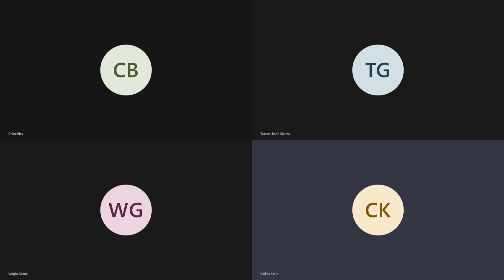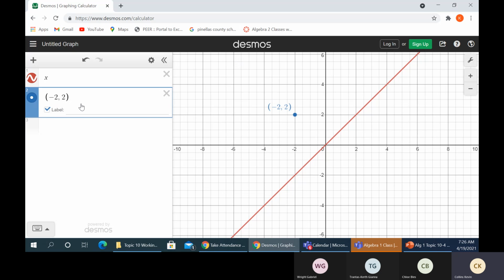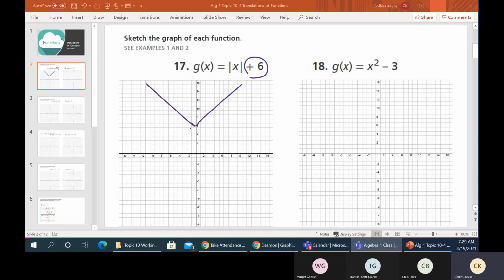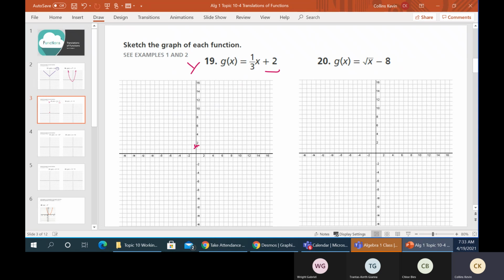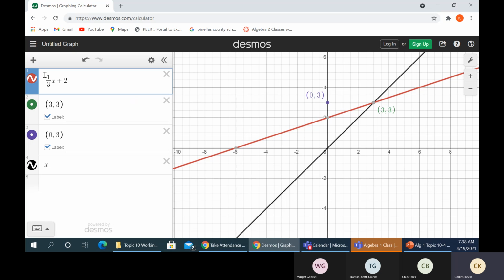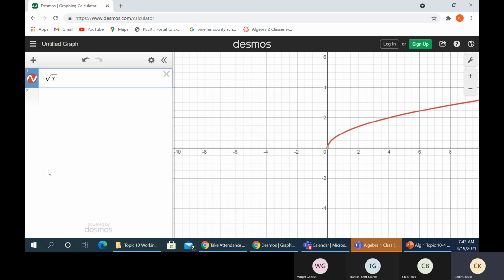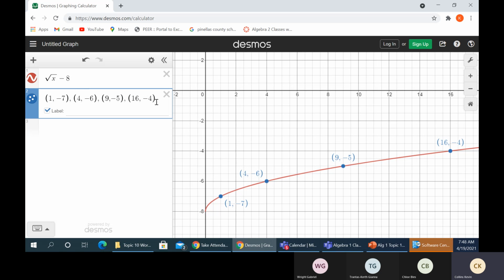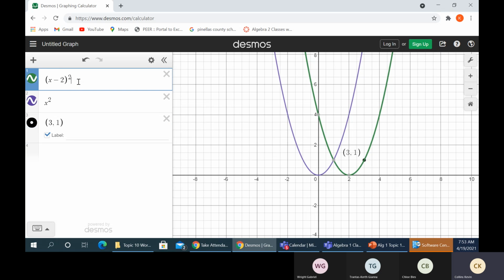Metallist Math: Algebra 1 - Translations of Functions .Part 1 of 2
Today we begin our discussion on moving functions left or right, and up or down by changing a parameters of a function. The good news is: these translations work on ANY type of function! Thanks!